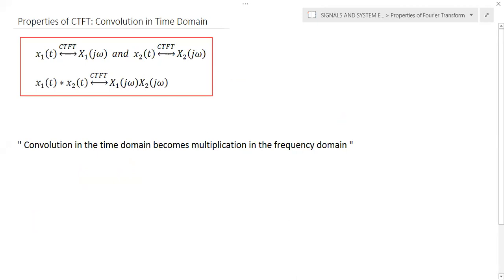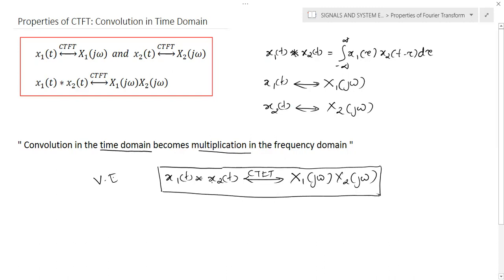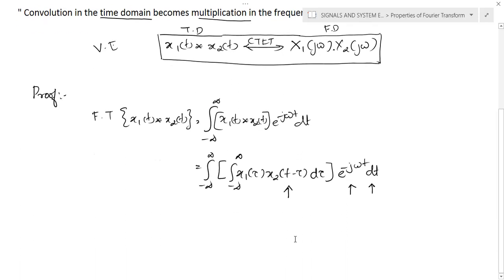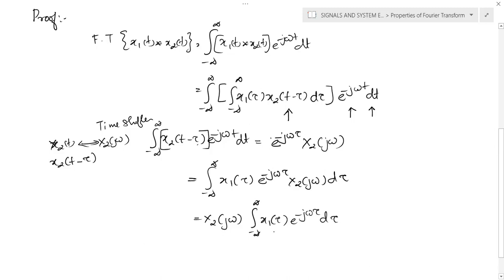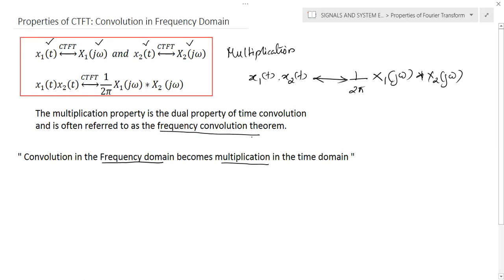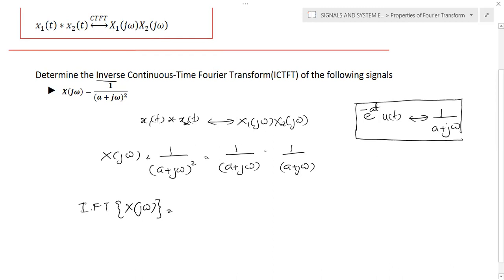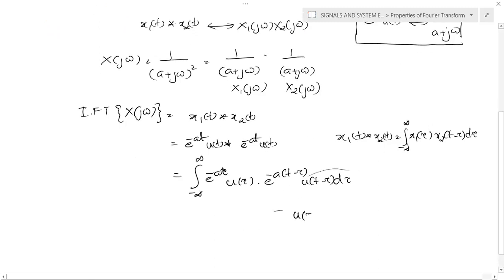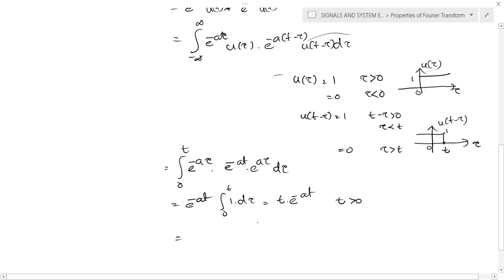M2 Lec 10|Properties of CTFT: Convolution in Time Domain and Frequency (Multiplication) |Example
Topics .………

  Properties of CTFT: Convolution
  Definition
  Proof
 Determine the Inverse Continuous-Time Fourier Transform(ICTFT) of the following signals
   ► X(jω)=1/〖(a+jω)〗^2